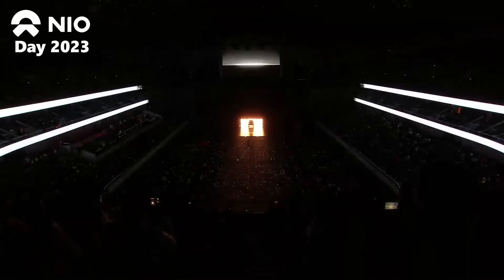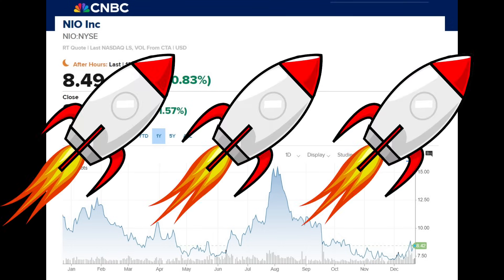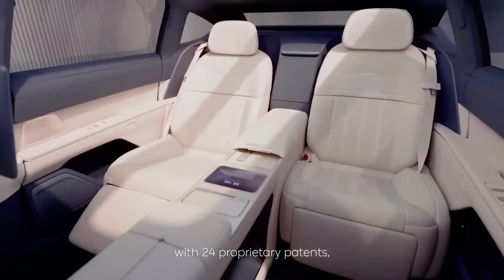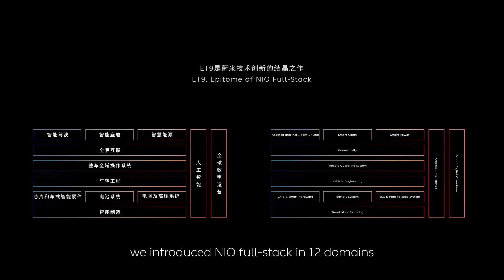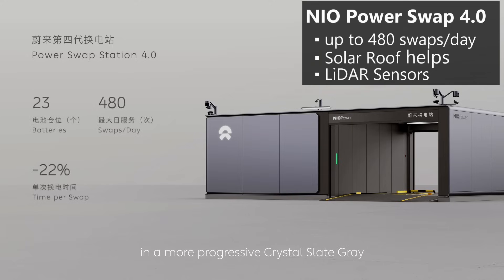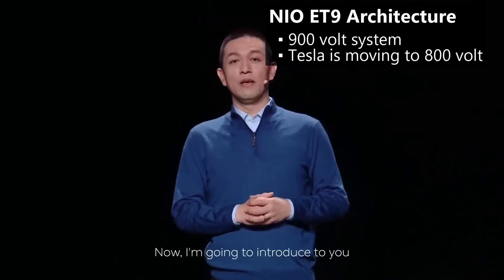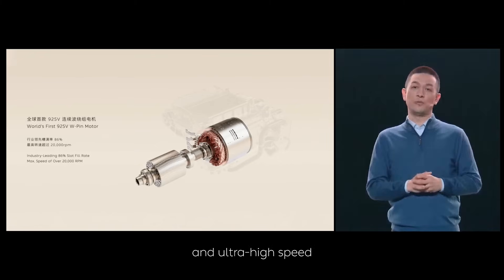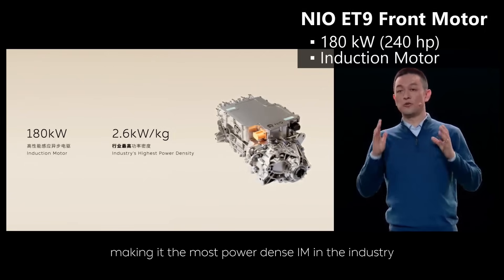NIO ET9 & Nio Day Breakdown (good car, great technology)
Nio has their 2023 nioday event ins December 2023. They revealed the nioet9 and LOT of other technological details. They are ahead of $TESLA in terms of technology, nut on thing ice financially.

0:00 - NIO Day
1:17 - NIO ET9
3:15 - NIO Power Swap
4:36 - Power Charger
5:22 - Electrical Architecture
7:23 - Batteries
8:36 - Steer-by-Wire & Sky Ride Suspension
9:56 - Adaptive Lighting
10:16 - Autonomous Driving
11:51 - Wrap-it-Up